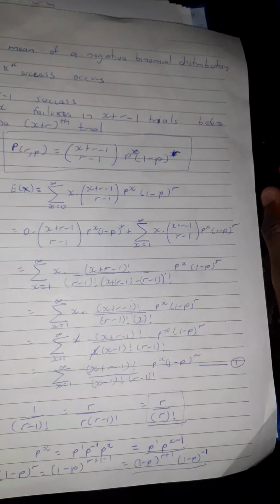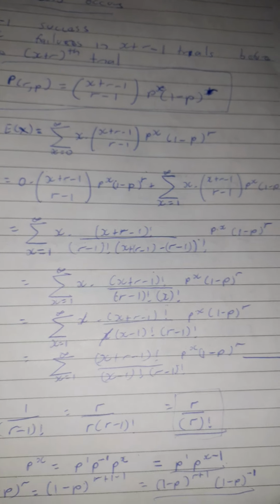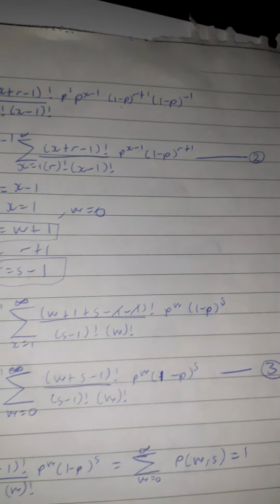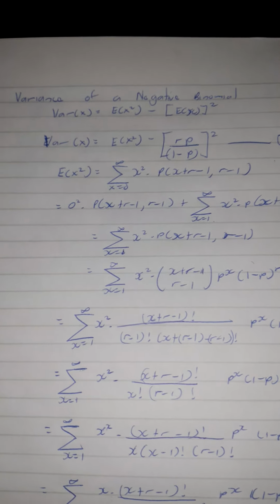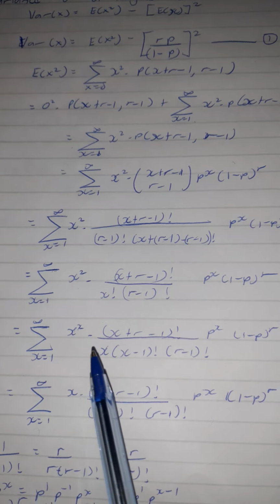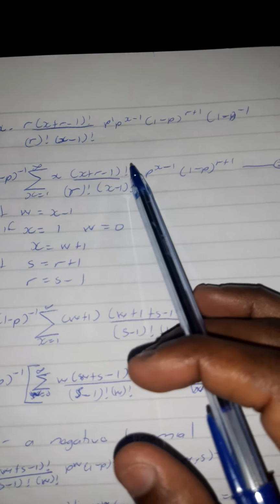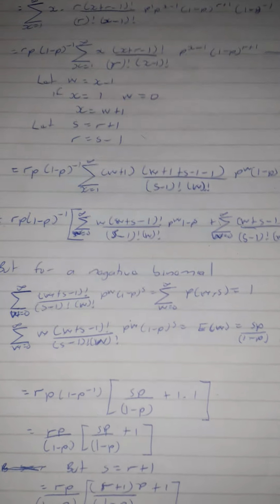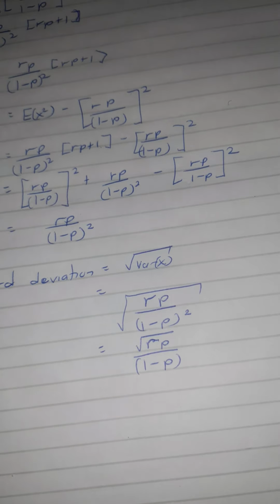Group Assignment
group members
Kaluubi Benjamin Owen     19/U/19626/PS   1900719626 BSAS
Niyomwungeli Milca joel 20/U/11915/PS 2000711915 BSS
Munialo Bashir 20/U/11914/PS 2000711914 BSS
Okello Vincent 20/U/12066/PS 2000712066 BSS

Kirunga Dianah R Kyegimbo 20/U/11954/PS 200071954 BSS
Nakiyimba Victoria 20/U/12028/PS 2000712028 BSS
Opala Simon Peter 20/U/12045/PS 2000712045 BBS
Kinene Serunjoji Henry 20/U/2498/PS 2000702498 BSAS
Kembabazi Sheilah 20/U/12029/PS 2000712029 BBS
Bakabulindi Bashir Umar 20/U/2538/PS 20007O2538 BSAS